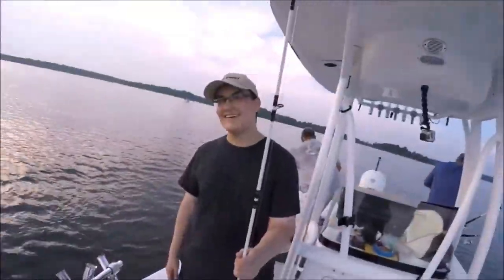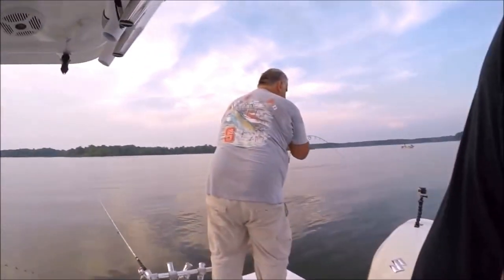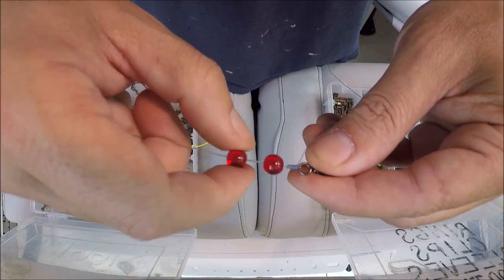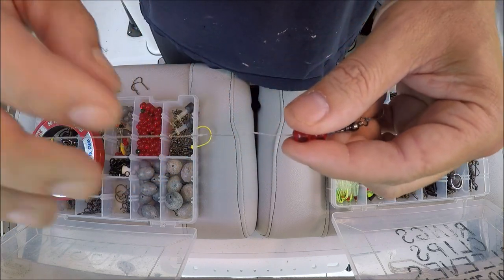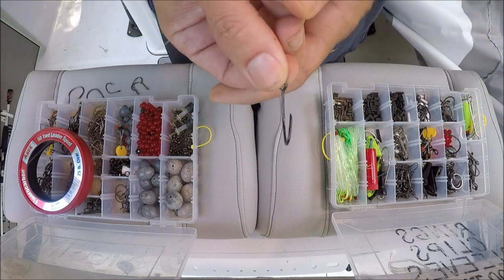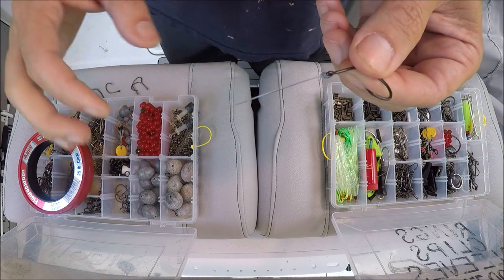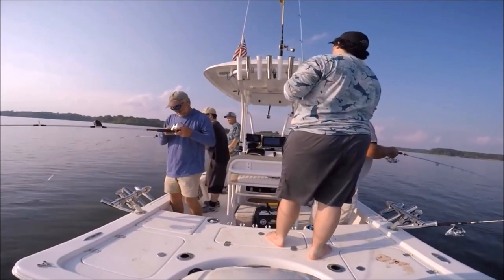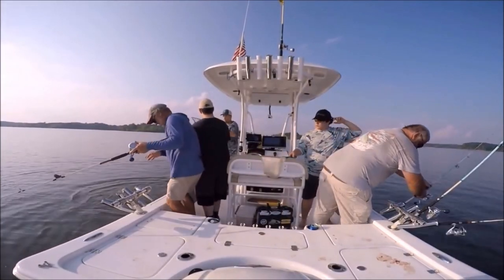Striper Fishing with a very simple rig that always works!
Lakes, Rivers, Bays, Sounds, Oceans, this rig is the standard that always gets it done.

This is a list of all of our gear in different sizes. If you buy any Navico-Simrad-Lowrance- Airmar products using these links, you will receive LIFETIME setup and adjustment help from myself by email or text.

Go 5

 Sonar Hub

3D System

Pressure washer